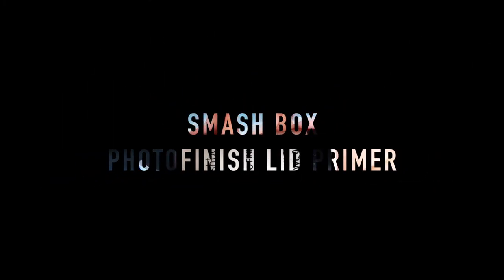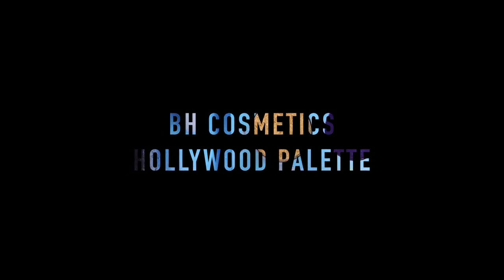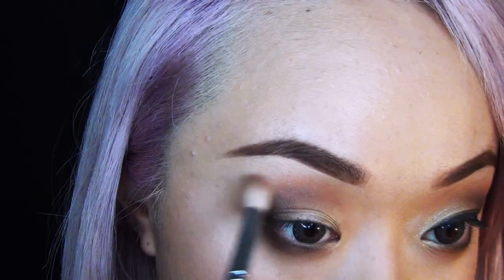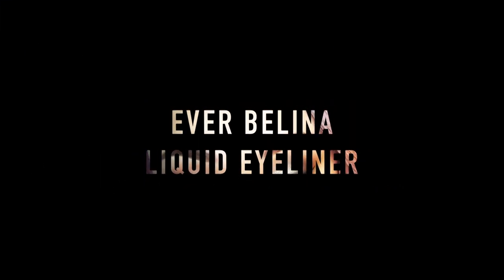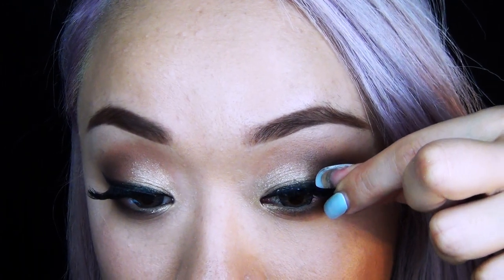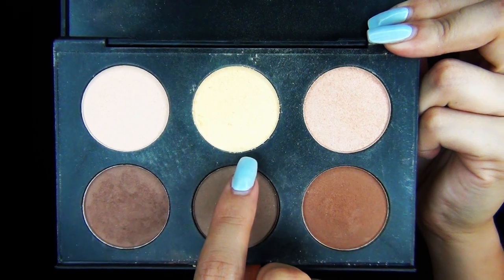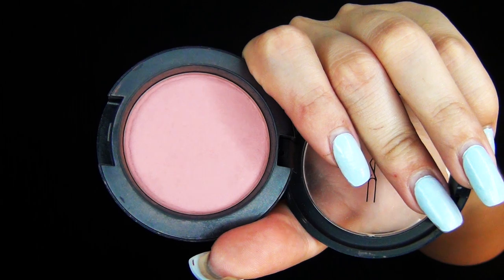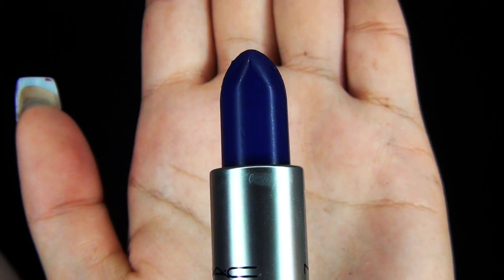How To Rock Blue Lipstick ✌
It's good to try out a unique lip colour every now and then. Blue lipstick, YAY or NAY ?

[ PRODUCTS USED ]

EYES:
Smashbox Photofinish Lid Primer
Smashbox Shades of Fame Eye Palette
BHcosmetics Hollywood Palette
Smashbox Full Exposure Palette
Excel Eyeshadow in SH04 Gold
Ever Belina Liquid Eyeliner

CONTOUR/HIGHLIGHT:
Hoola Bronzer
Australis Contour Highlight Kit

BLUSH:
MAC Blush in Mocca

LIPS:
MAC Lipstick in Matt Royal

[ MUSIC ]
Artist: Otis McDonald
Song: Not For Nothing

[ CAMERA/LIGHTING/EDITING ]
SONY HDR-CX270

Go & get some Sigma Makeup Brushes !